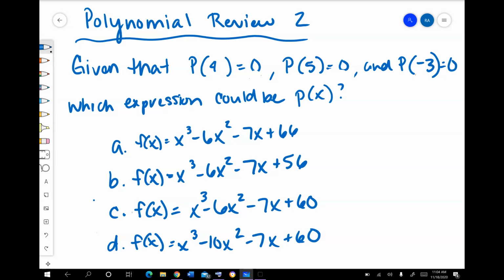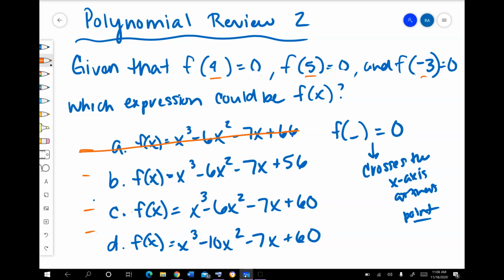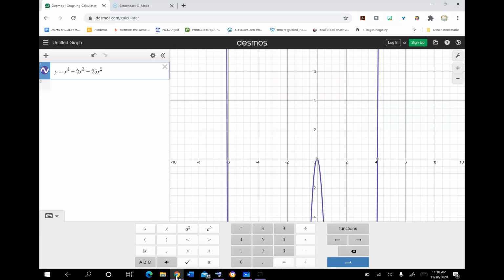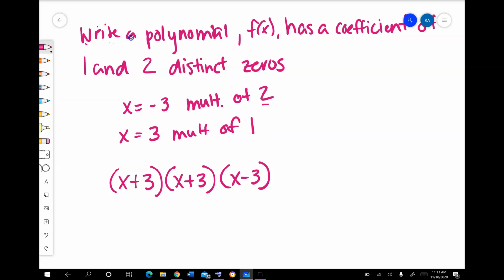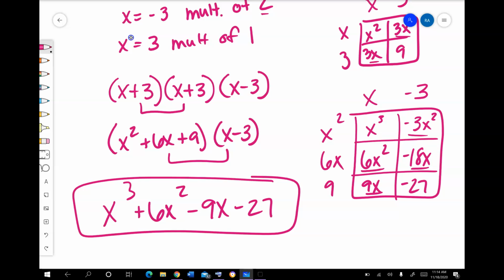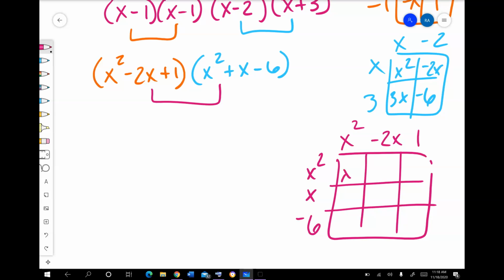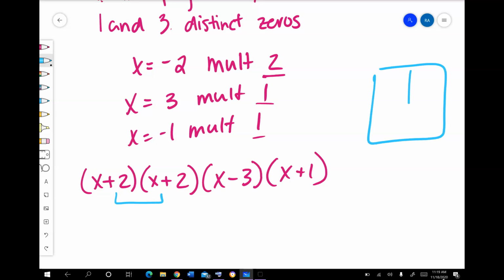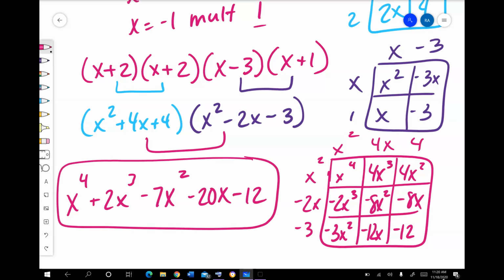Polynomial Review 2